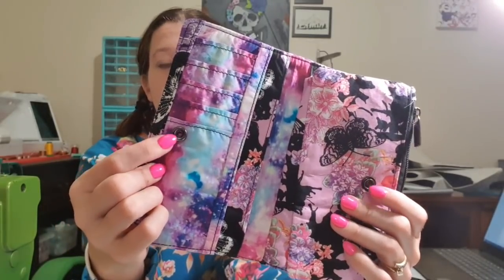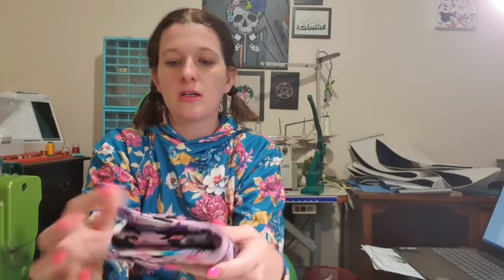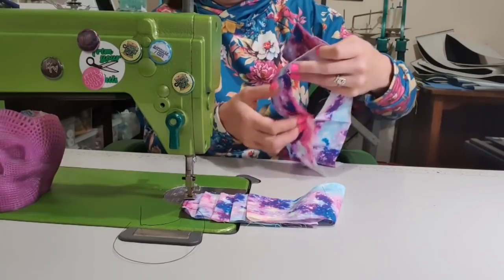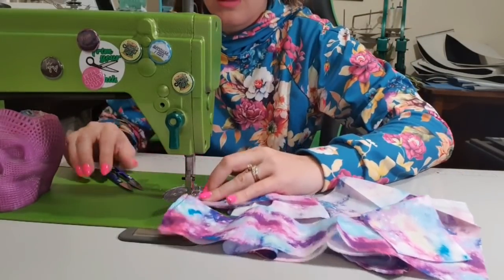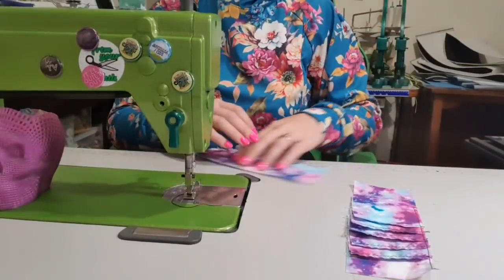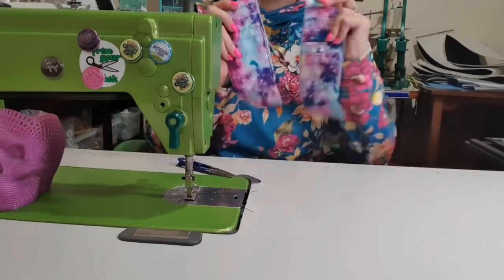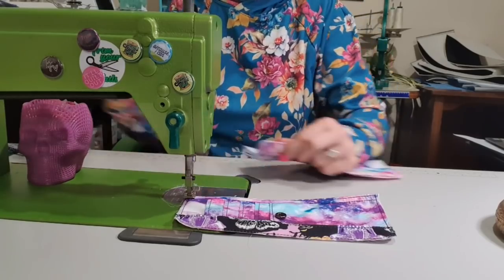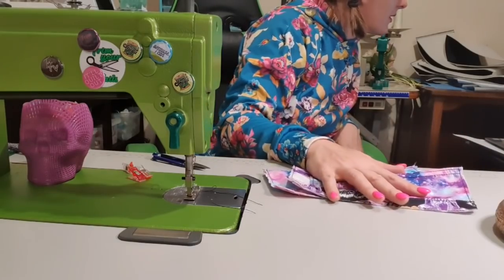Mia Wallet by Bagstock Sewing tutorial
My machine is: mitsubishi LS2-130
Needle size 18